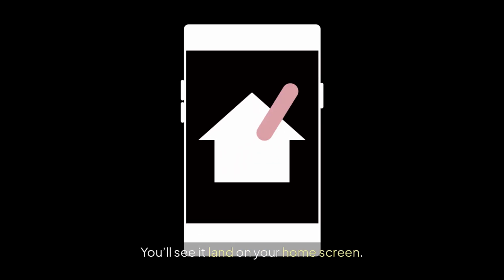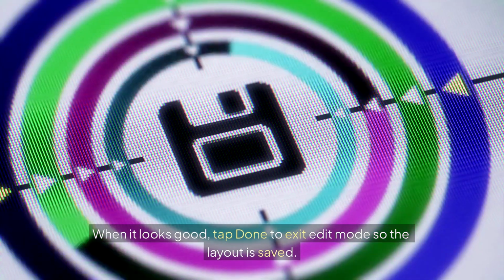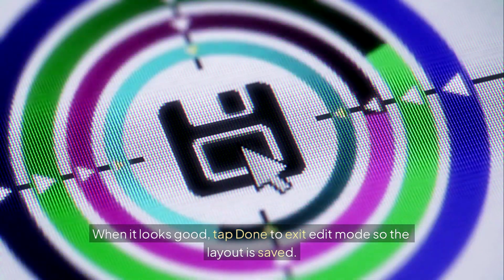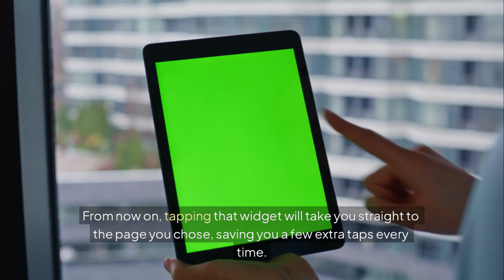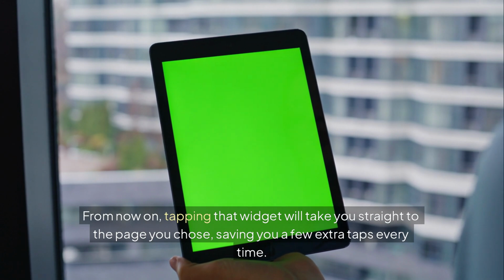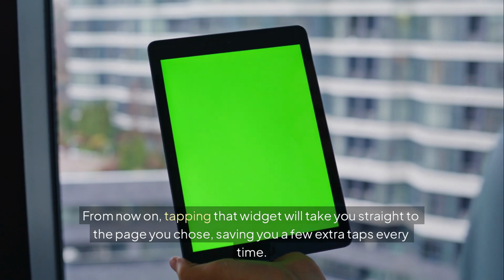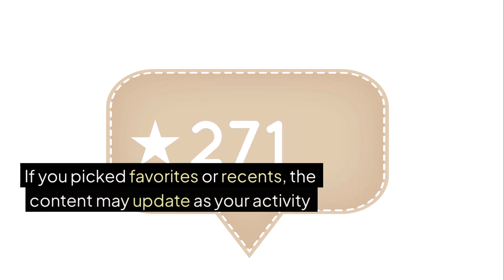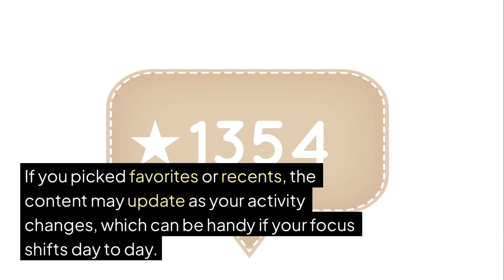How I Setup Notion on my iPhone Homescreen - 2025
How I Setup Notion On My iPhone Homescreen – Quick Access & Productivity Boost! 📱 Learn how to add Notion to your iPhone homescreen for instant access to your pages, dashboards, and workflows.

Steps
• Open Safari → Go to Notion web → Sign in to your account.
• Tap the Share icon → Select “Add to Home Screen” → Customize name/icon → Tap “Add.”
• Open Notion from homescreen → Pin favorite pages or dashboards → Arrange for quick access.
• (Optional) Use custom icons → Make homescreen visually appealing → Sync across devices if needed.

Timestamps
0:00 (How I Setup Notion on my iPhone Homescreen - 2025)
0:05 Open Safari → Sign In To Notion
0:15 Tap Share Icon → Add To Home Screen → Customize Name/Icon
0:30 Open Notion From Homescreen → Pin Pages/Dashboards
0:45 Optional: Use Custom Icons → Sync Across Devices

Helpful Tips: Use Clear Names, Arrange Pages Strategically, Customize Icons

If you find this video on How I Setup Notion on my iPhone Homescreen - 2025 helpful, please consider subscribing to the channel so we can continue to bring you amazing troubleshooting tips for your PC!